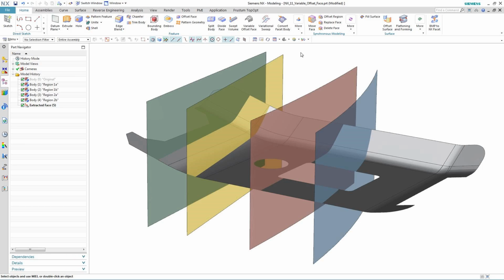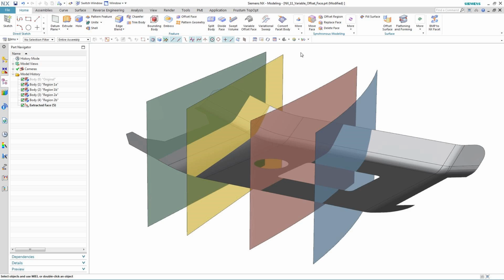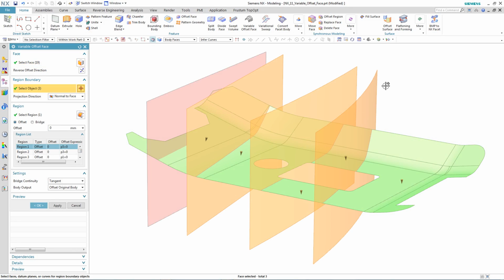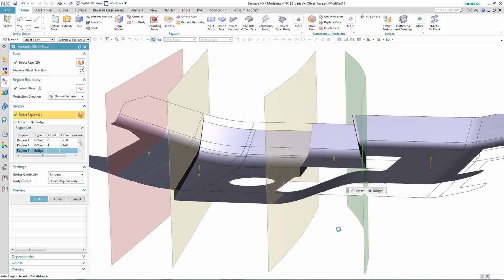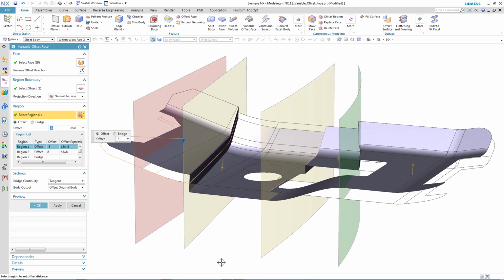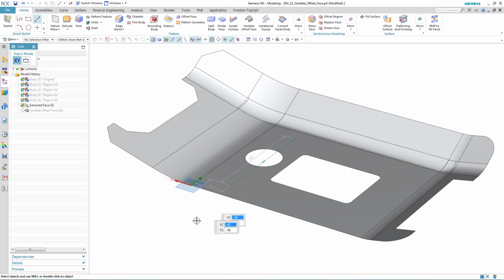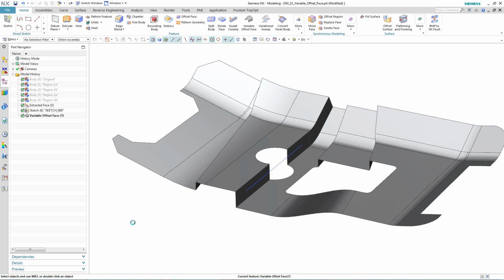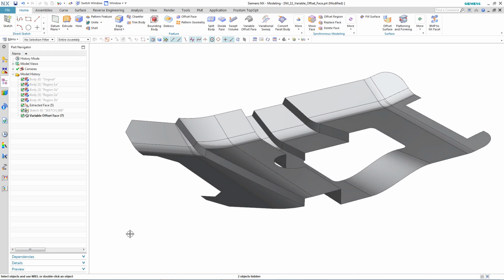NX11 Variable Offset Face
This video demonstrate NX11 new and particularly powerful feature, Variable Offset Face. This new function dramatically reduces the amount of time it takes to design components that need to have varying thicknesses such as Automotive body panels or components where weight is a design concern. It also removes many complex steps and reduces them to one feature.